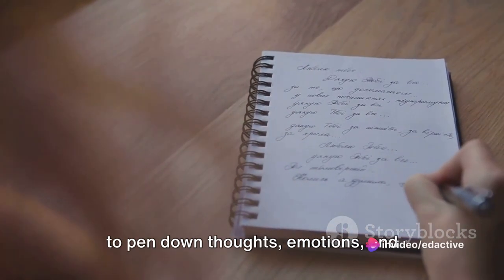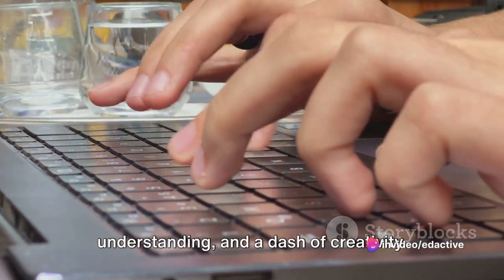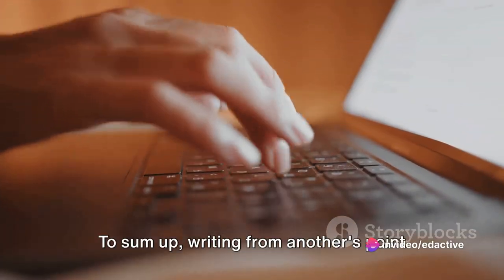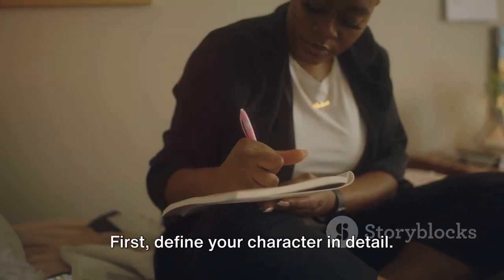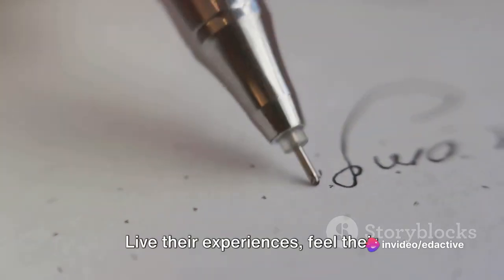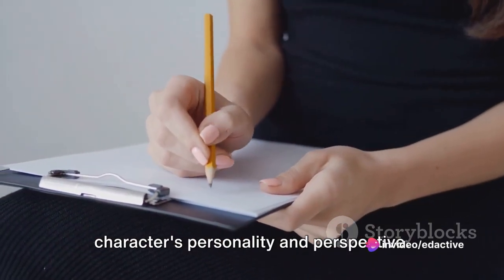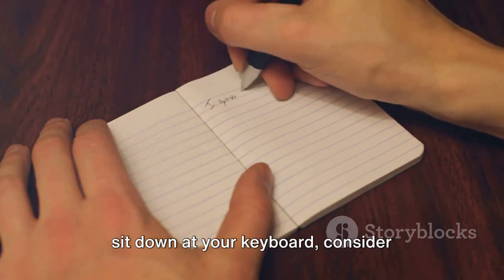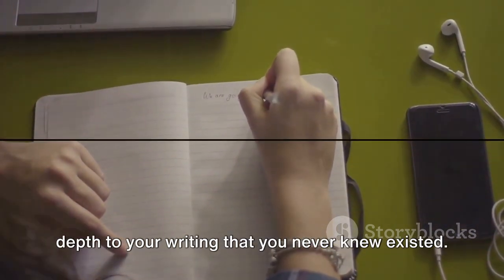Empathy in ink | Art of writing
Title: Writing from Another's Perspective: A Comprehensive Guide for Aspiring Writers

Description:
d insightful video, we delve into the art of writing from another person's point of view. Whether you're an aspiring writer or someone looking to enhance your storytelling skills, this guide is perfect for you!

Mastering the art of perspective is crucial for creating compelling characters and engaging narratives. Join us as we share expert tips, tricks, and practical techniques that will help you effectively step into the shoes of your characters and breathe life into their stories.

In this video, we cover everything from understanding different perspectives to developing unique voices for your characters. You'll learn how to seamlessly transition between different viewpoints, infuse emotions, and portray diverse personalities. Our step-by-step approach is designed to make the process easy and enjoyable for writers of all experience levels.

Whether you're crafting a novel, screenplay, or short story, these invaluable insights will take your writing to a whole new level. So grab your pen and paper, and get ready to explore the exciting world of writing from another's perspective with us!

OUTLINE:

00:00:00 The Importance of Writing from Another's Point of View
00:00:21 Defining the 'Other' Character
00:00:45 Stepping into Their Shoes
00:01:07 Translating Understanding into Words
00:01:30 Practice Makes Perfect
00:01:43 Four Key Steps to Writing from Another's Point of View
00:02:17 Venturing Out of Your Comfort Zone